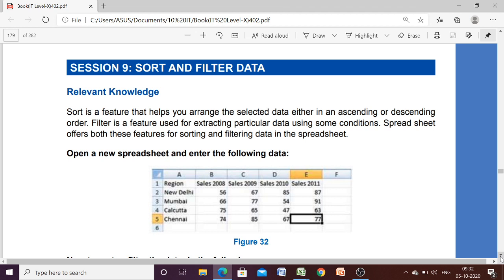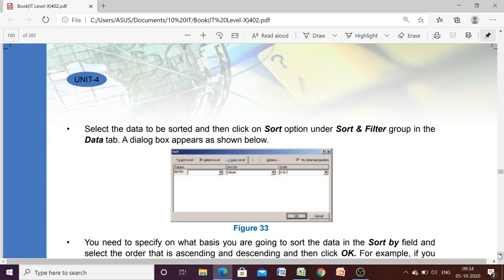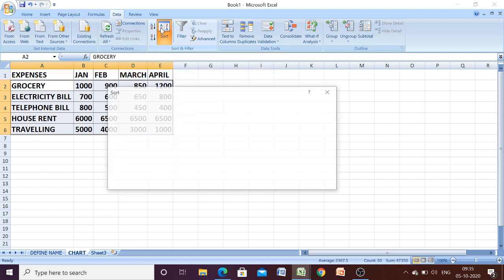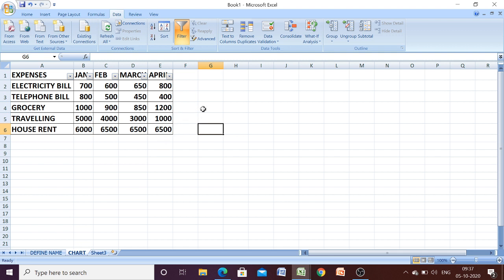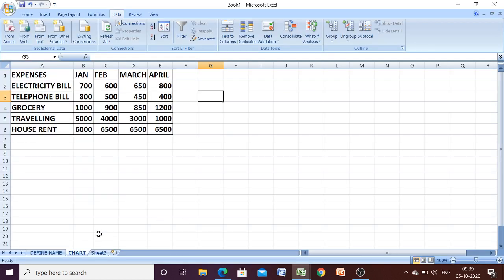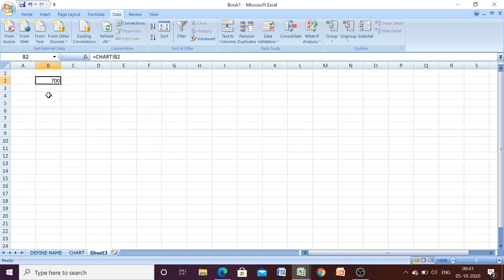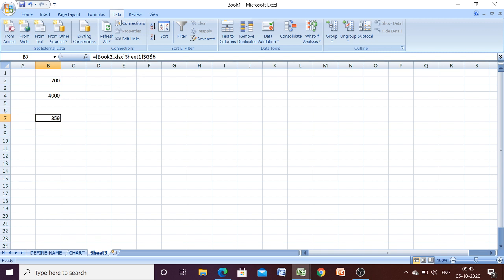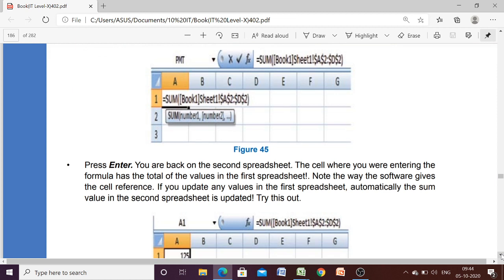CBSE CLASS X SPREADSHEET(INTERMEDIATE)-IT 402 |SORT AND FILTER|LINKING CELLS|DATA ACROSS SHEETS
CBSE CLASS X SPREADSHEET(INTERMEDIATE)-IT 402 (PART-4)
electronic spreadsheet class 10,
electronic spreadsheet class 10 notes,
class 10 computer spreadsheet,
electronic spreadsheet class 10 cbse infotech,
digital spreadsheet class 10,
spreadsheet class 10 explanation,
electronic spreadsheet class 10 in hindi,
spreadsheet chapter of class 10,
electronic spreadsheet class 10 session 1,
unit 4 spreadsheet class 10,
class 10 it 402 spreadsheet,
class 10 computer chapter 4 spreadsheet
sort and filter
data across sheets
data across workbook
linking cells